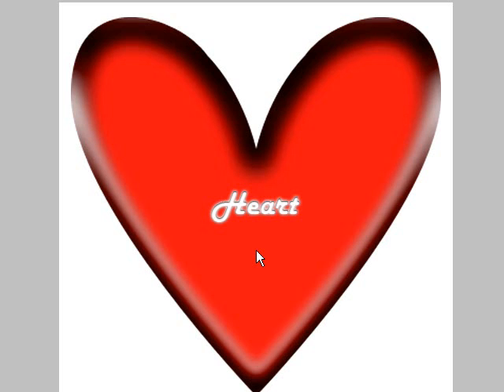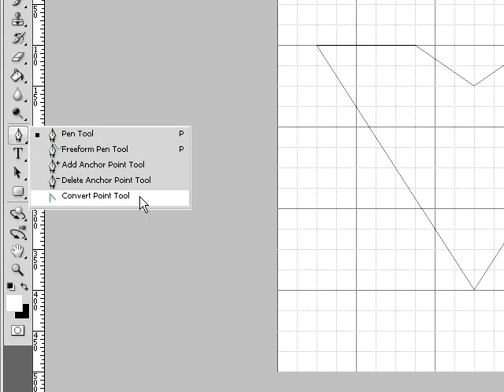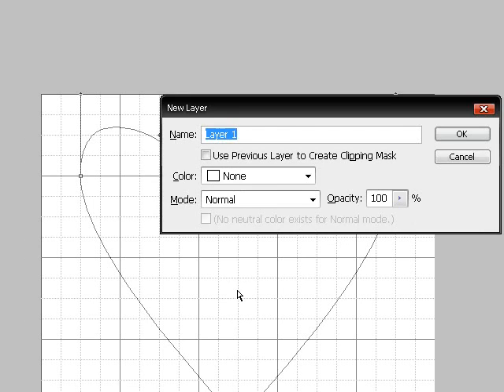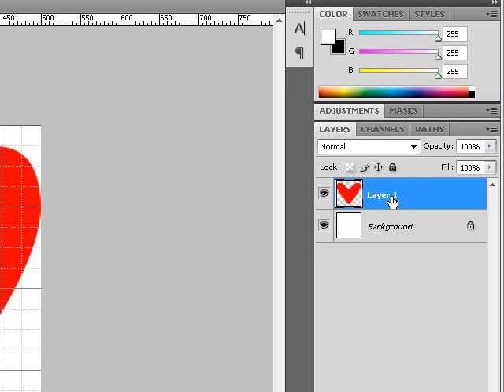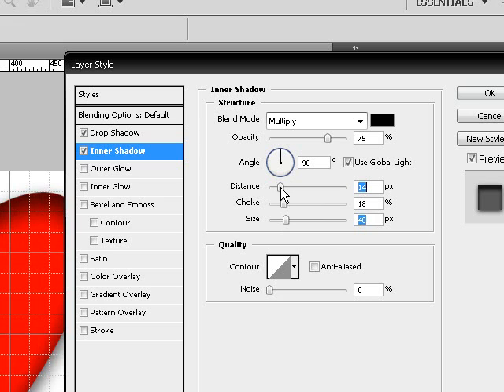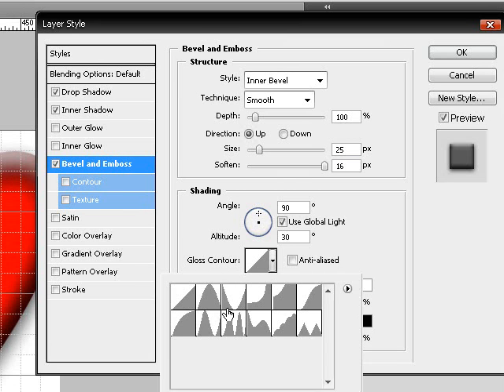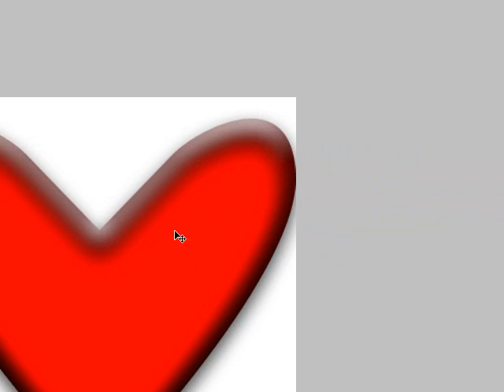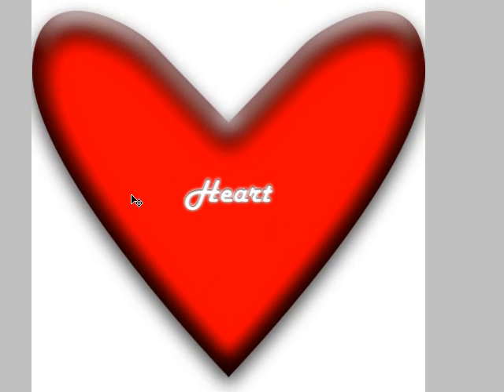Adobe Photoshop CS4 Pen Tool Tutorial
In this tutorial I will show you how to create a heart using the pen tool.